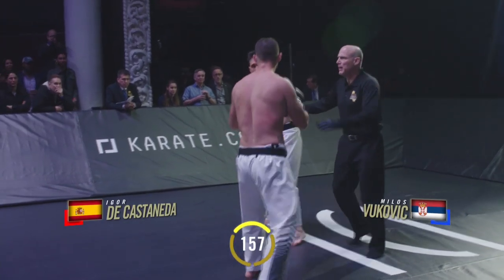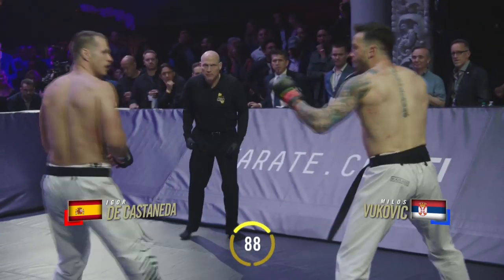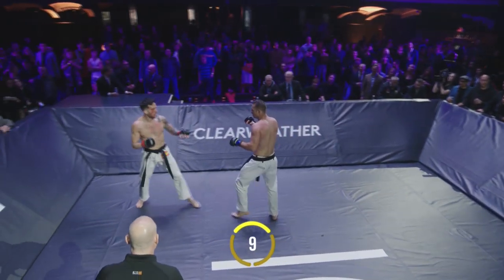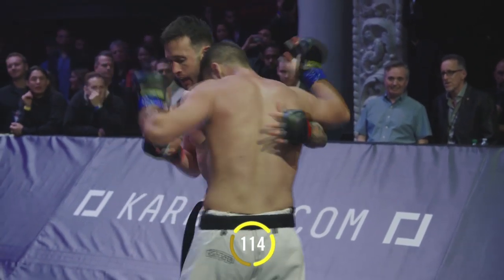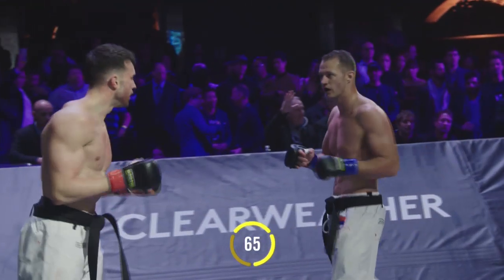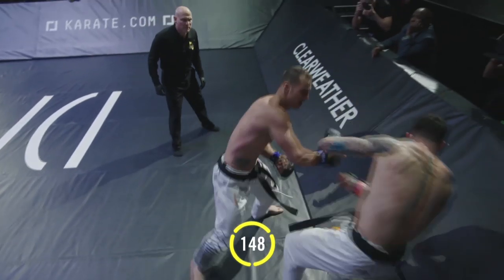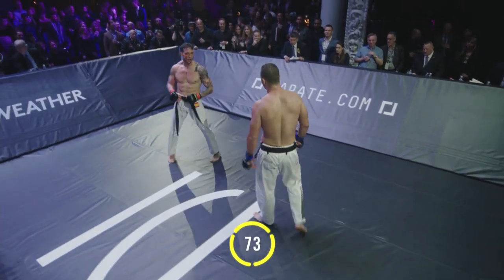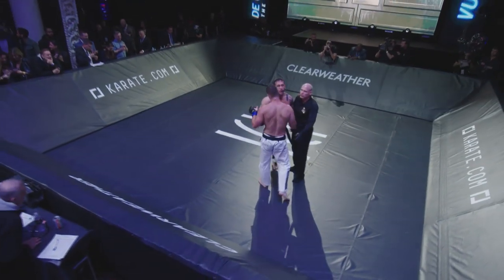Milos Vukovic vs Igor De Castaneda | MMA | Karate Combat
Milos Vukovic vs Igor De Castaneda